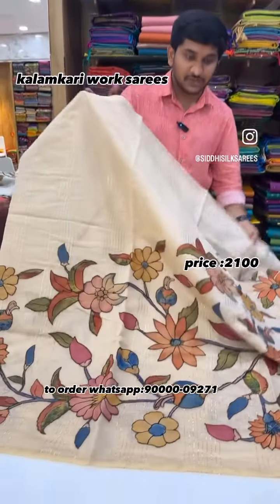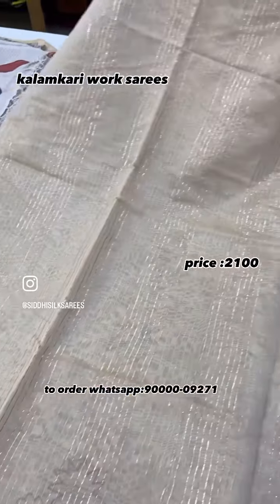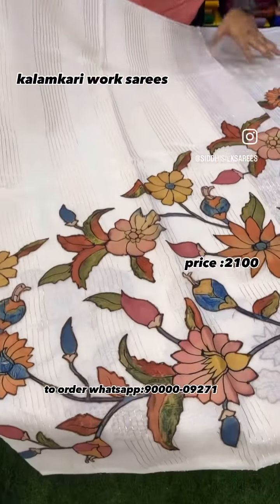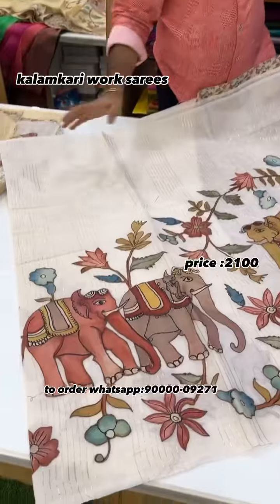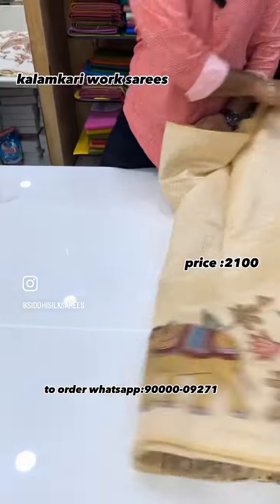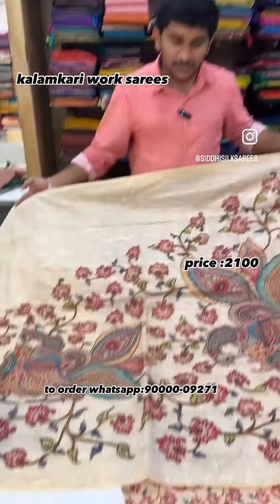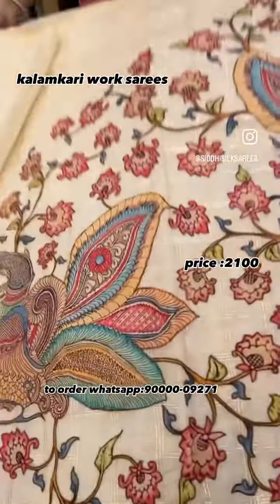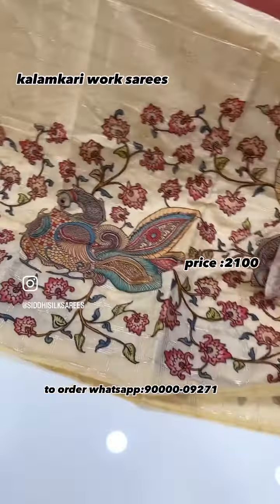siddhisilksarees white house //order whatsapp:90000-09271#instagram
-  Take A Screenshot Of The Product
-  Send It On Whatsapp &
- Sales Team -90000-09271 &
-   online payment, DTDC Delivery &
-  Get It Delivered To Your Door Step.
T&C : 1) all sarees must be dry washed
2. colors will be slightly different due to photographic exposure
3. any order for exchange must be done through dtdc from coustmer end
4. exchange possible only with open box video reference
5. no return only exchange t&c apply

Branch 1 : Shop No 27,28 Ground Floor,laxmi White House Shopping Mall, Kothapet Opposite To Metro Pillar 1641 , Hyderabad,telangana

Branch 2 : Shop No 15,16 Ground Floor Lpt Market, Lb Nagar , Hyd ,telangana